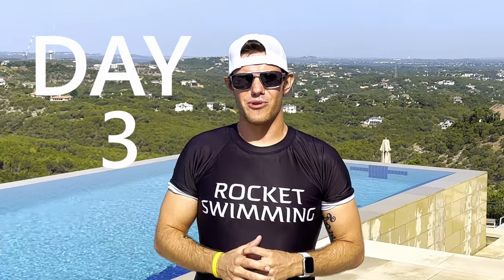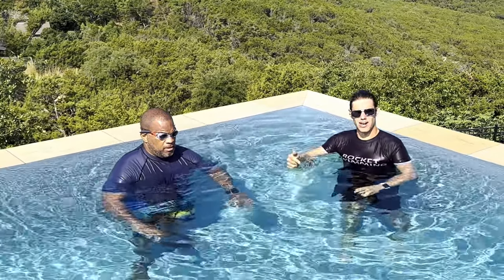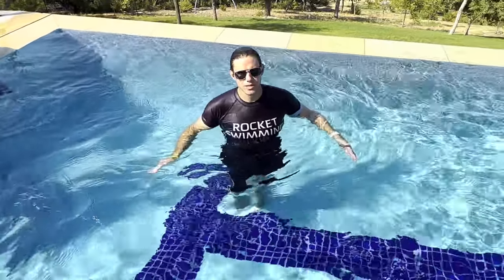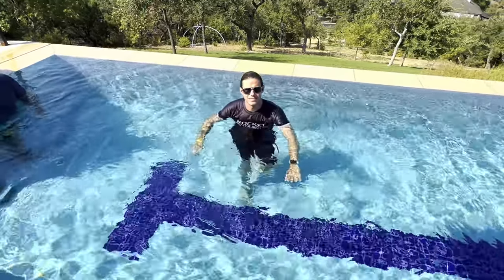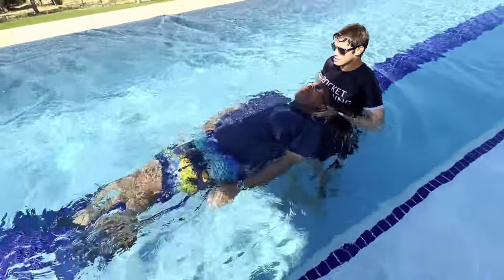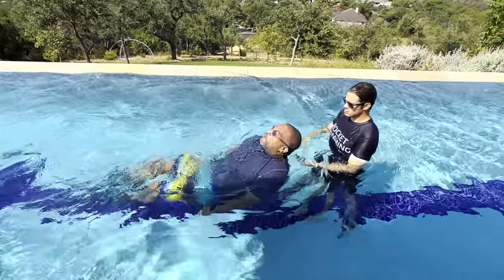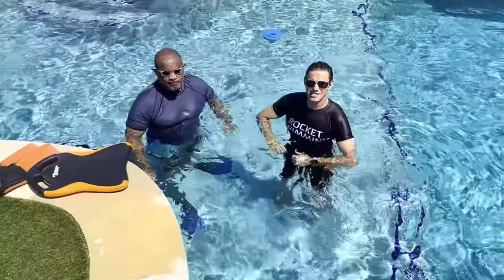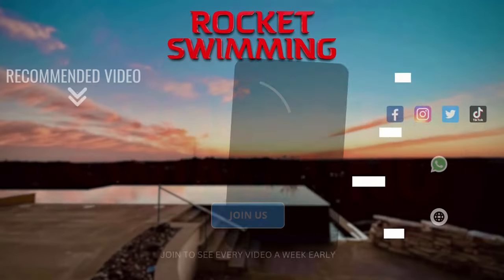Day 3 - Adult Beginner Swimming Lessons | How To Swim in 4 Days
Welcome to the DAY 3 of Quentin story. Quentin did great in his DAY 1 & DAY 2 and he progressed really well. In this video we will start with the review drills from the DAY 2 and then teach him new drills.

Learn how to swim in 4 days for beginner swimmers. Quentin, an absolute beginner will learn how to swim with step-by-step techniques. Join us and watch Quentin’s impressive progress on Day 3 of his swimming adventure.

Video chapters:
00:00 Jonny's Intro
00:55 Day 3 Starts with review drills
01:25 Travelling Bobs
02:40 Backfloat with Kicking
04:40 Kickboard Kicking
06:59 Pineapple Drills
14:35 Head-Lead Kicking
18:39 Golden Number 21
24:24 Hand-Lead Kicking
35:09 Deep Pool Swimming
39:18 Outro